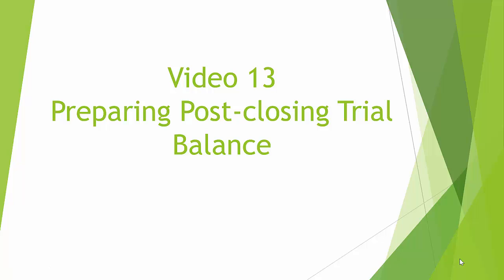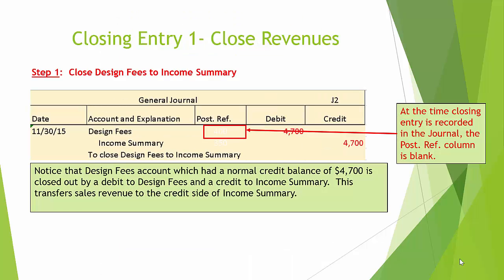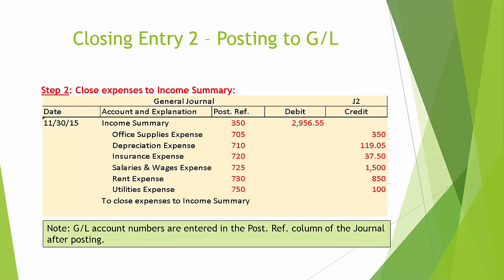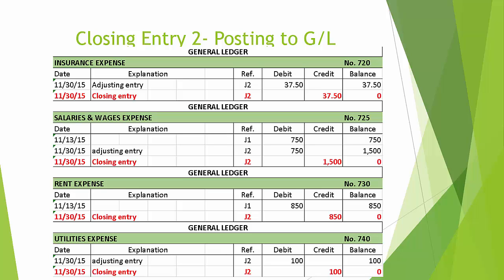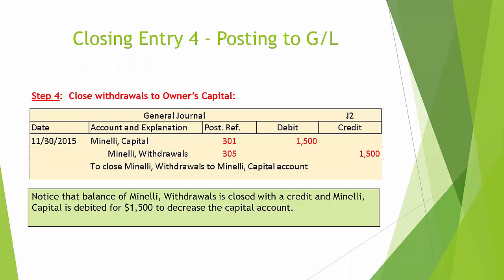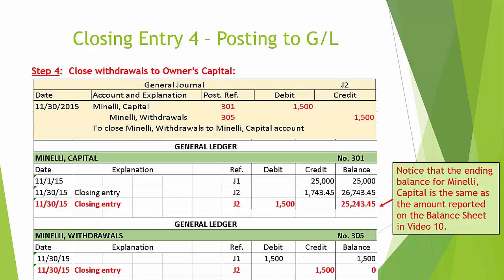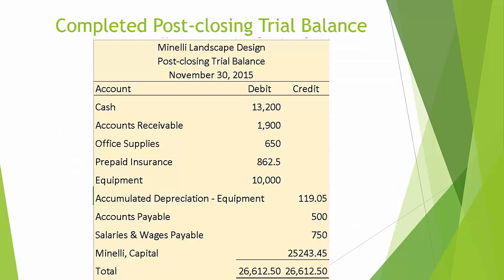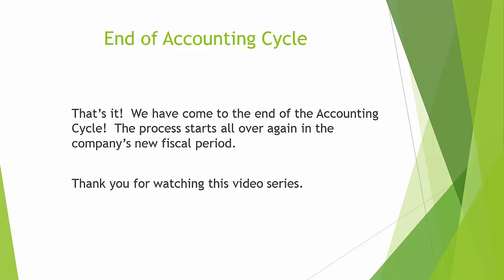Video 13 -Post-closing Trial Balance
This video discusses the preparation of the Post-closing Trial Balance

Table of Contents:

00:00 - Video 13 Preparing Post-closing Trial Balance
00:11 - Preparing an Post-closing Trial Balance
00:40 - Adjusted Trial Balance
01:16 -  Closing Entry1- Posting to G/L
04:11 - Closing Entry 3 – Posting to G/L
07:17 - Updated G/L after Closing Entries
08:20 - Marker 1